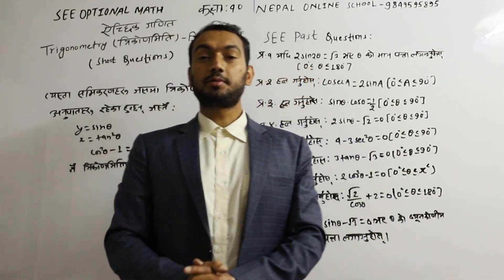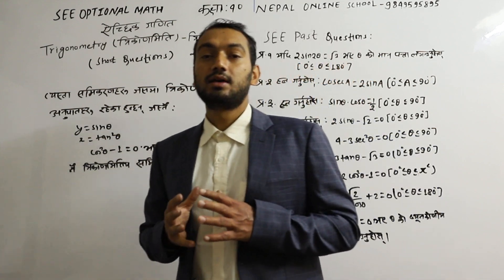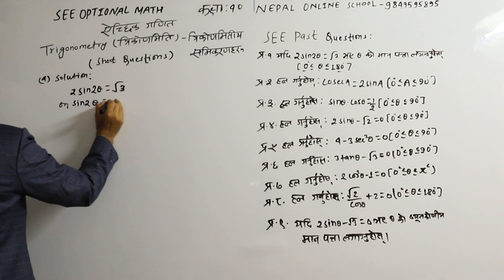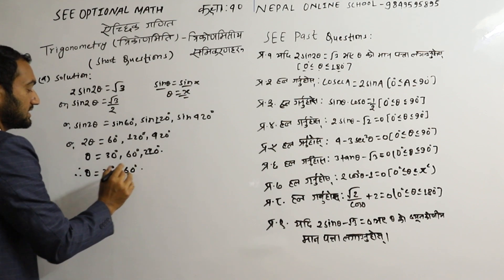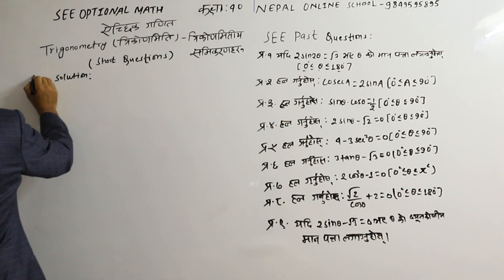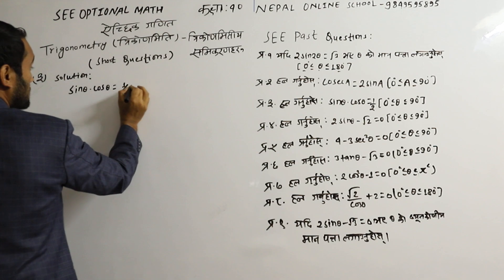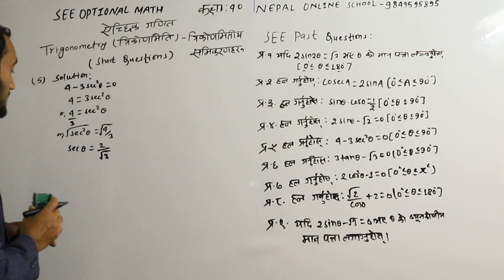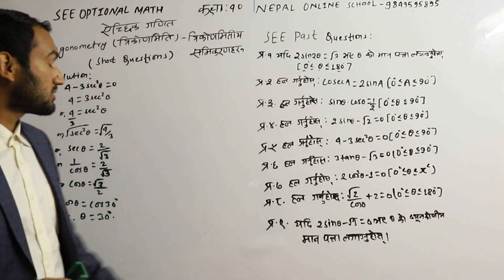Class 10 Optional Math |trigonometry |trigonometric equation SEE Past Question and solution part 2